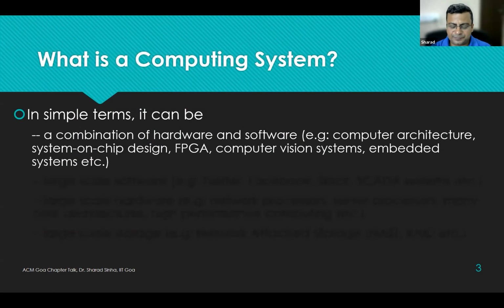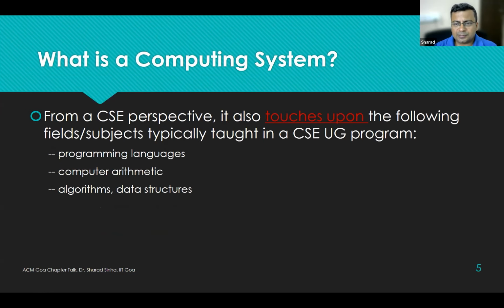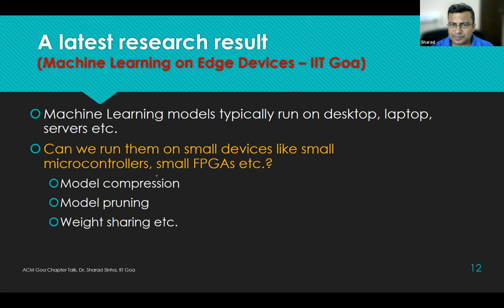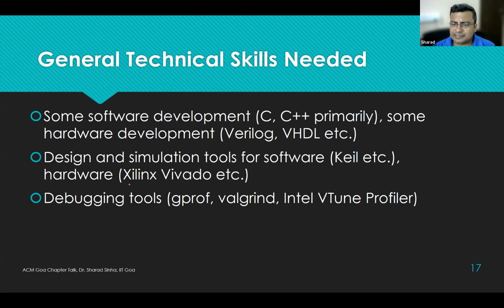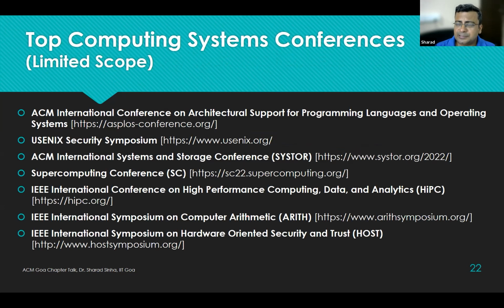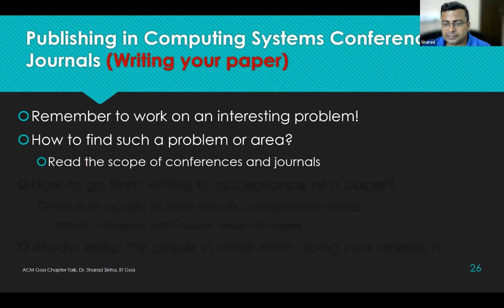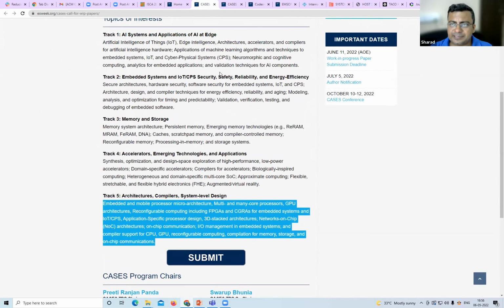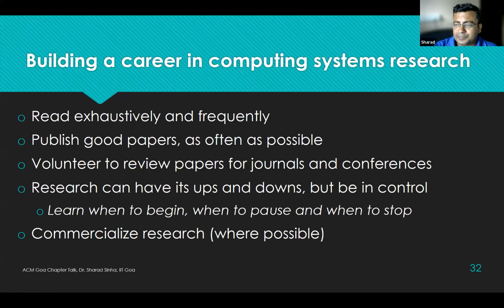ACM Goa - Talk by Dr. Sharad Sinha: Introduction to Research in Computing Systems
About the Speaker: Dr. Sharad Sinha is an Associate  Professor of Computer Science and Engineering, and the Associate Dean for Faculty Affairs at IIT Goa. He obtained a Ph.D. in Computer Engineering from Nanyang Technological University (NTU), Singapore in 2014 and a Bachelor of Electronics and Communication Engineering from CUSAT in 2007. He has held visiting appointments at the Hong Kong University of Science and Technology (HKUST), Hong Kong, and the National University of Singapore, Singapore. He is a recipient of the Best Paper Award at ICCAD 2017 and a Best Paper Award nomination at CASES 2018 and FCCM 2019. He is a past  Editor-in-Chief of IEEE Potentials (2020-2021), serves as a Senior Editor of ACM Ubiquity, and an Associate Editor of IEEE Journal of Translational Engineering in Health and Medicine. His research and teaching interests include computer architecture, architectures for AI, computing systems design, reconfigurable computing, applications of computing (assistive technologies, medical devices), and computer systems security.

Talk Abstract:
This talk is focused on the following points:
1. What is a computing system?
2. Why is it interesting to do research in computing systems? Examples of a few latest research results.
3. Which skills are needed to kick off your research in this area?
4. Publishing at top systems conferences and in top systems journals
5. Building your research team and career in computing systems research.